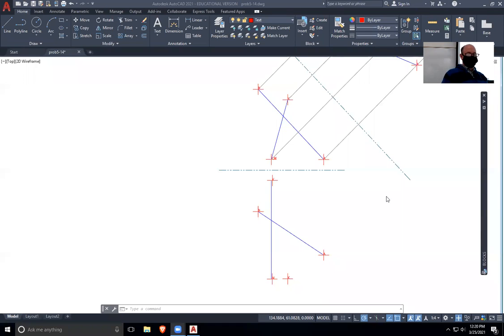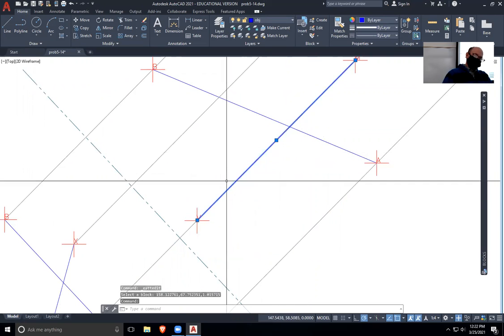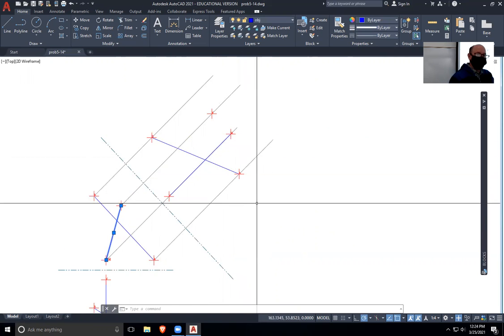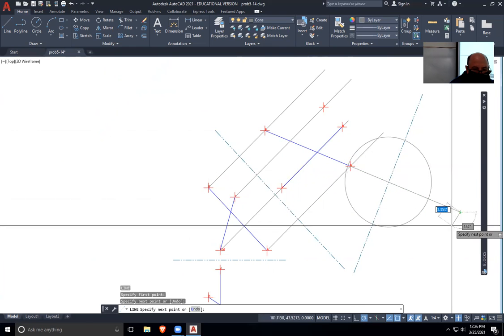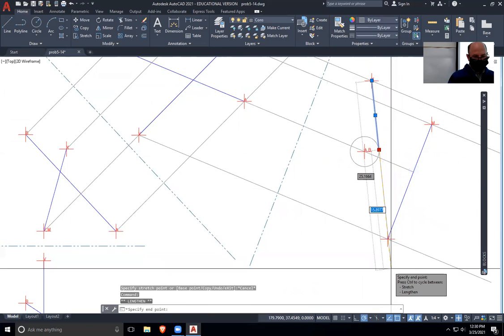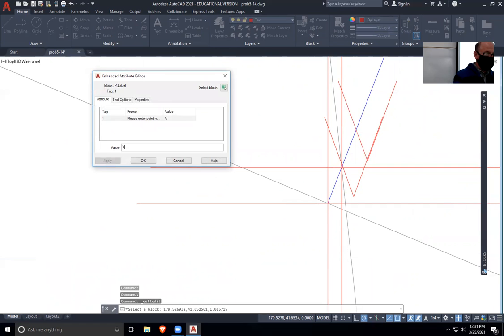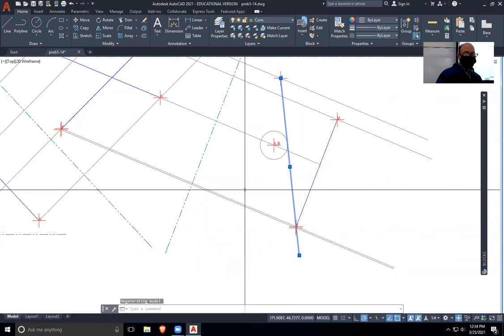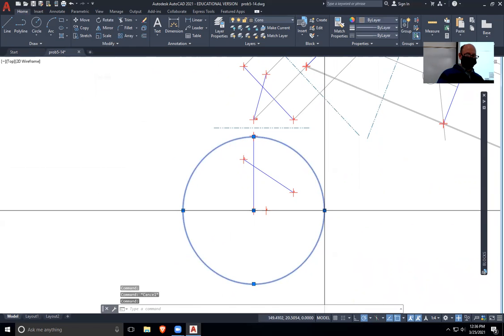Setting a Guy Wire to Clear Another Wire by Two Feet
Class recording of Descriptive Geometry problem to construct a clearance of two feet between two wires.